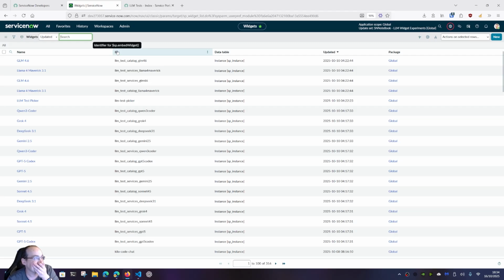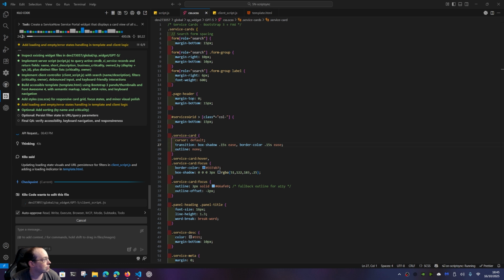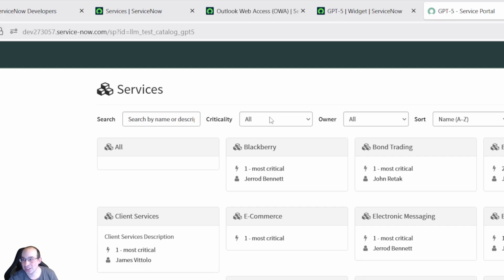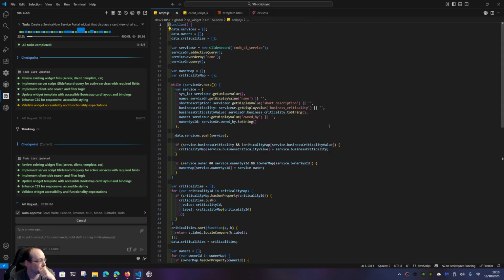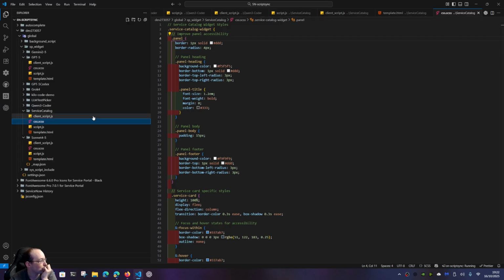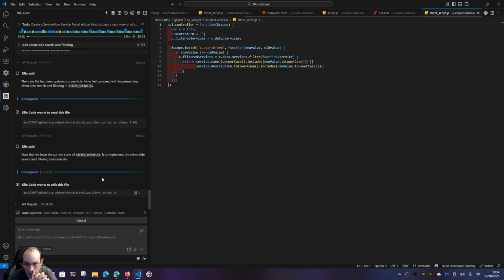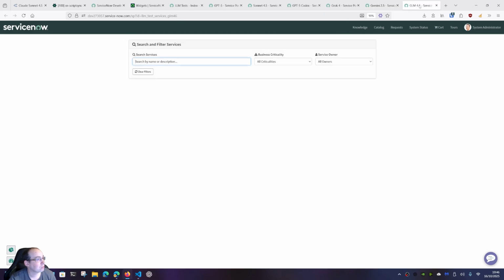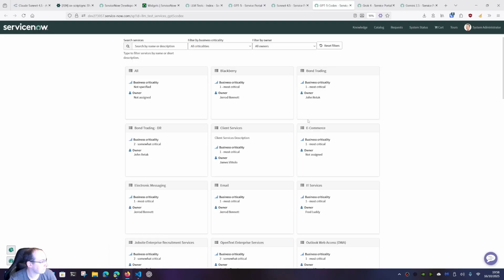I Tested Coding LLMs on ServiceNow — Here’s What Actually Worked!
🚀 In this stream, I put today’s top coding LLMs to the test — seeing how well they can build ServiceNow Service Portal widgets from scratch! From GPT-5 and Sonnet 4.5 to Gemini 2.5 and Grok Code Fast 1, we see which models can actually code clean, working widgets (and which ones totally hallucinate 🤖).

If you’re into AI-assisted development, ServiceNow customization, or just want to see LLMs struggle with Bootstrap 3 and Font Awesome, this one’s for you.

👉 Stick around for live testing, honest reactions, and a few surprises!

00:00 - Intro
05:00 - GPT-5
27:25 - Sonnet 4.5
34:30 - GPT-5 Codex
40:40 - Grok Code Fast
45:05 - Gemini 2.5 Pro
48:20 - Qwen 3 Coder
54:15 - Deepseek 3.1
1:00:45 - Llama 4 Maverick
1:04:50 - GLM 4.6
1:12:40 - Comparisons and more